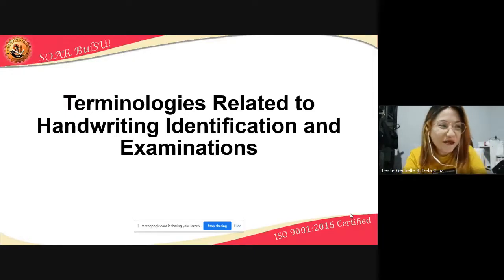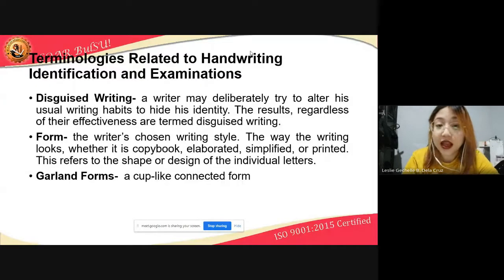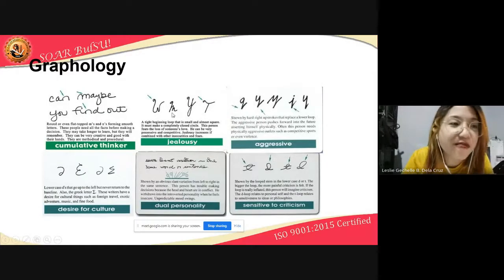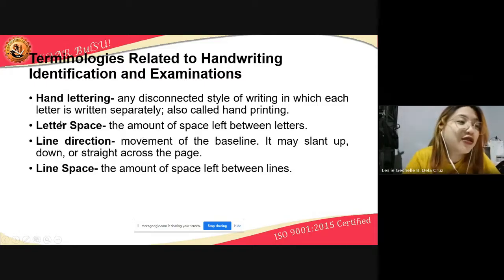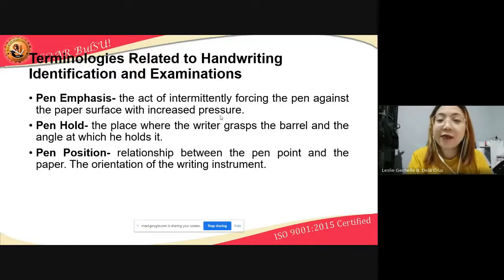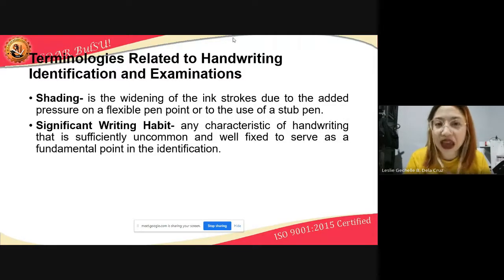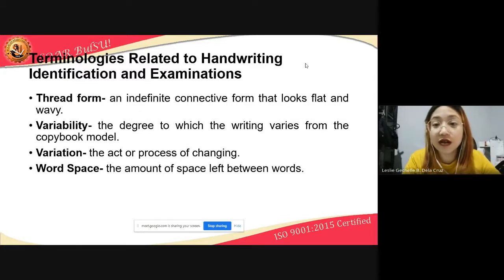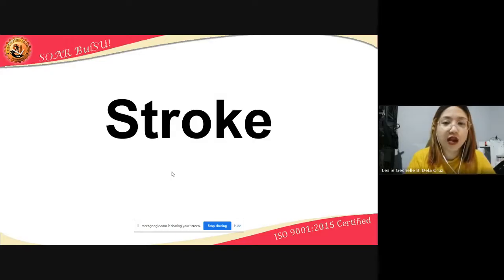Terminologies Related to Handwriting Identification & Examinations | QUESTIONED DOCUMENT EXAMINATION